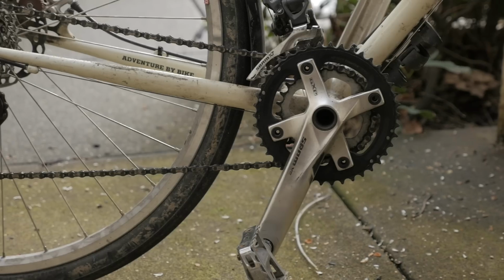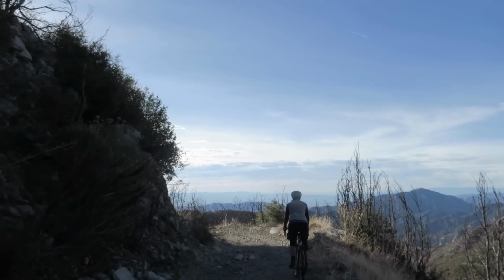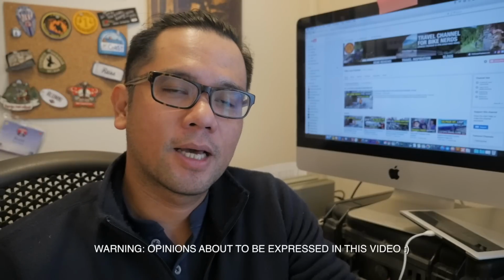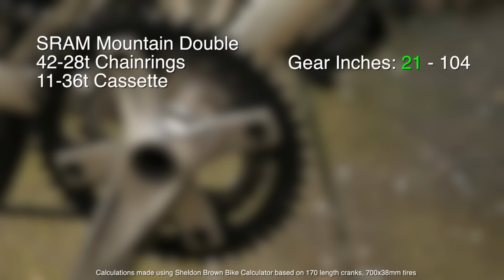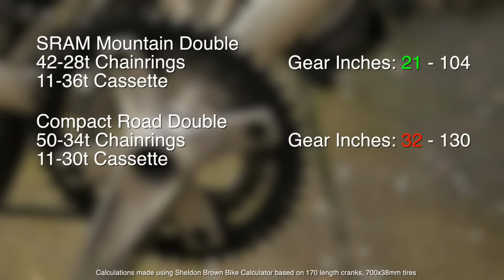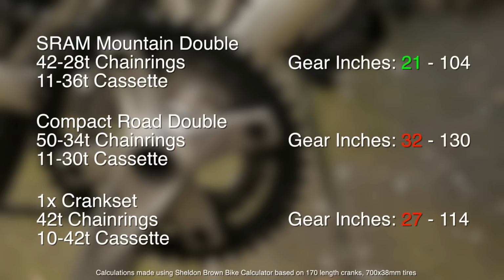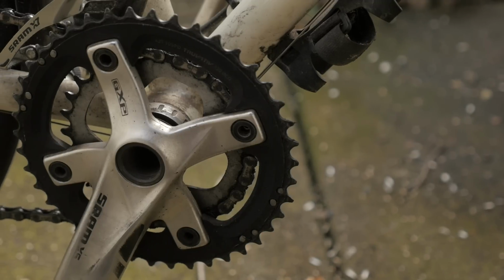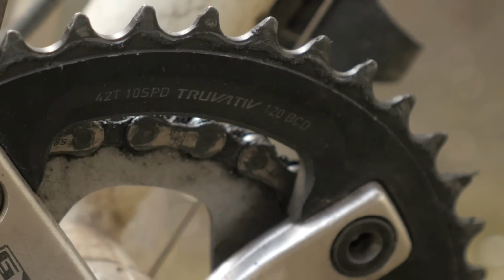Mountain Double Crankset for Bicycle Touring?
In this vid, I get cranky about cranksets and compare the mountain double with the cranksets the bike industry is putting on "touring bikes."
Main Camera
B-Roll Camera
Most used lenses
Shotgun Mic
Travel / Vlogging Camera
Ride Camera
Interview Mic
Wireless Receiver and Transmitter